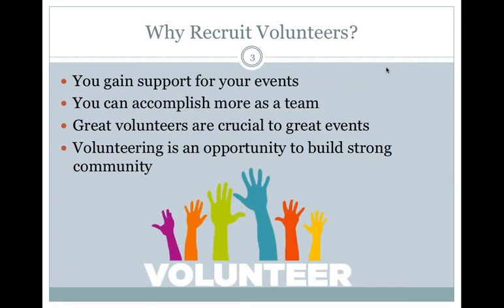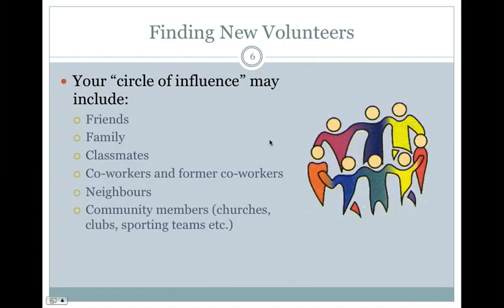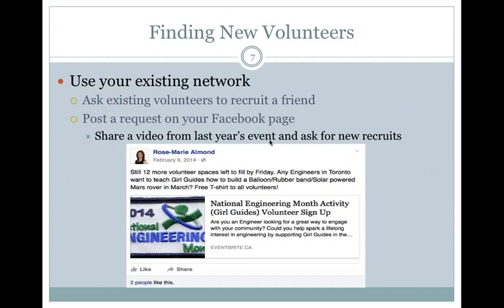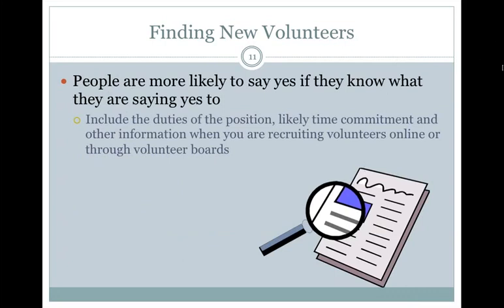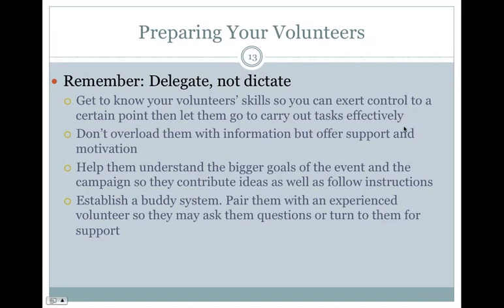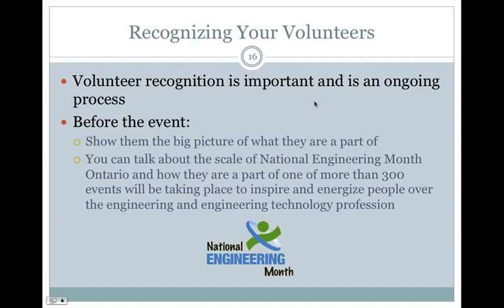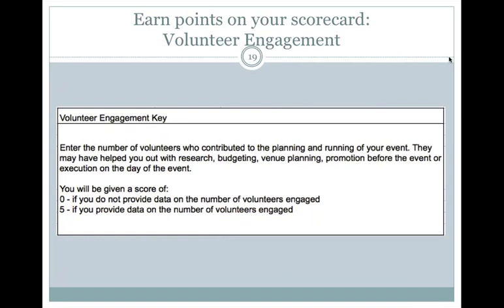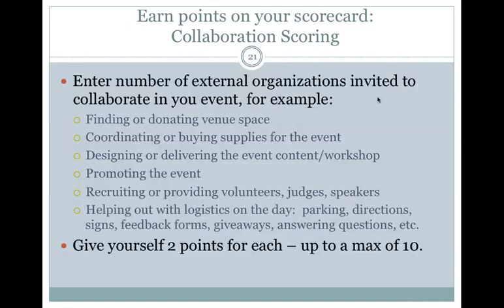Rallying the Troops: How to Recruit and Manage Volunteers || February 17th, 2016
originally held Wednesday February 17th 2016.  A few ideas on how to recruit, prepare, manage, and recognize your volunteers to help you accomplish great things in the field of engineering and engineering technology outreach!